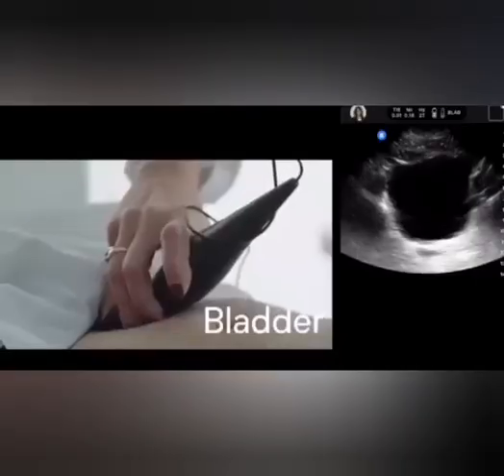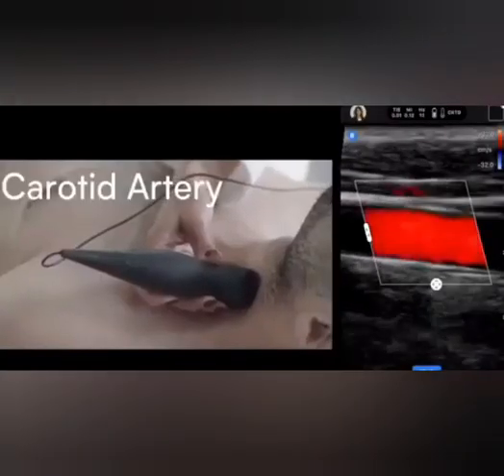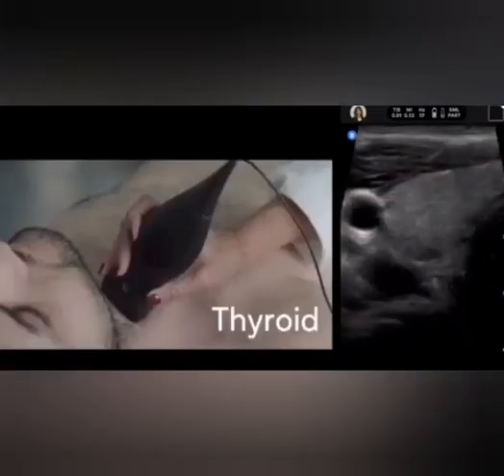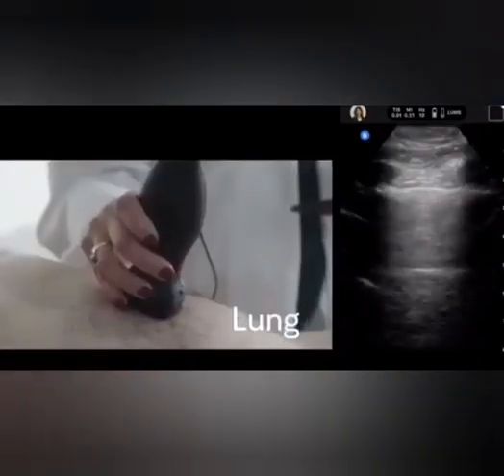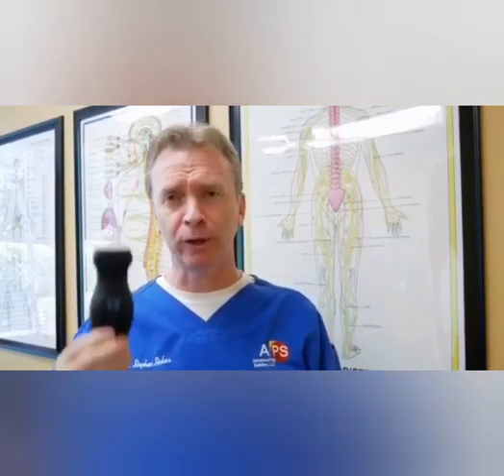The BUTTERFLY IQ ULTRASOUND MACHINE: The days of the stethoscope is over!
The Butterfly IQ ultrasound machine is changing the world of medicine, science and technology.